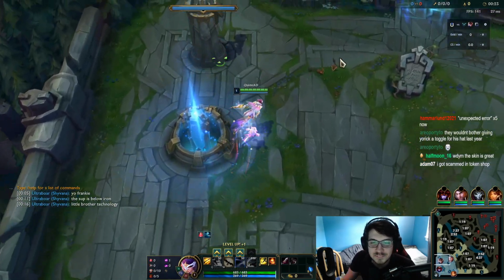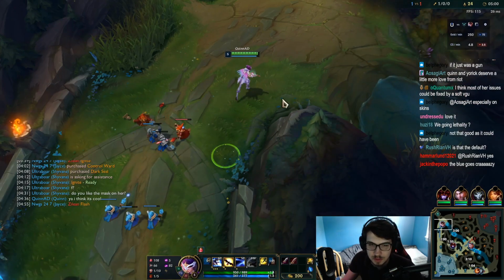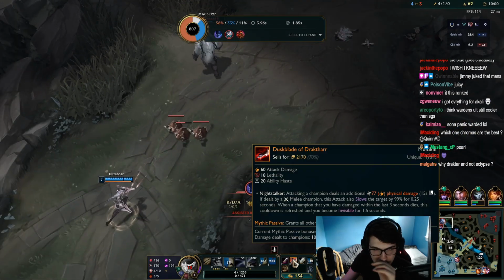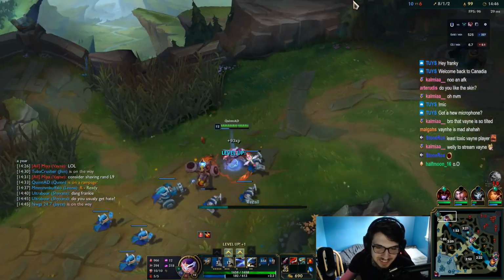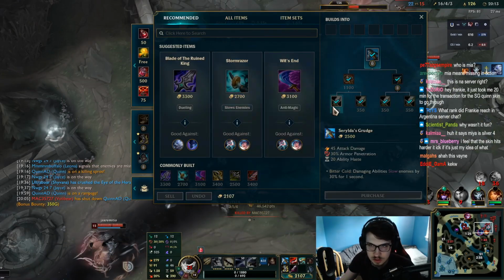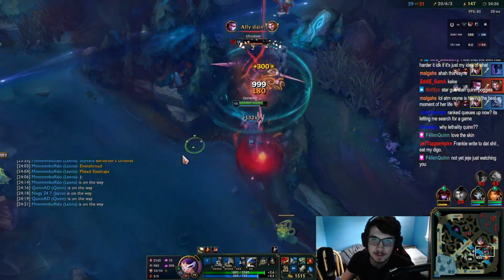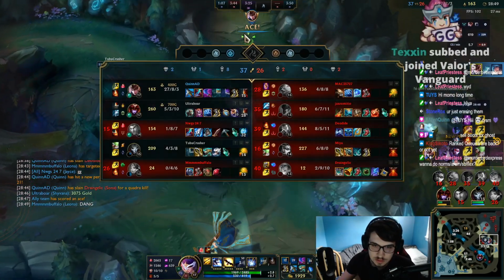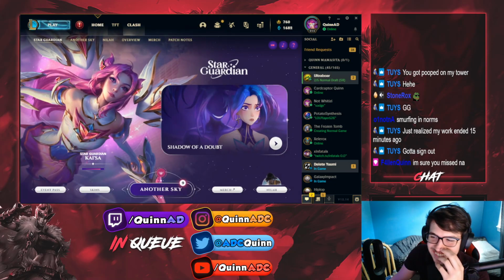Rank 1 Quinn Meets The Most Toxic Vayne... And Then I Dropped A 30 Bomb On Him ;)